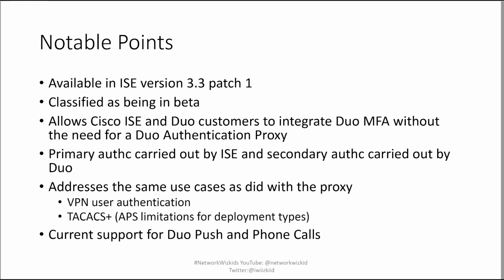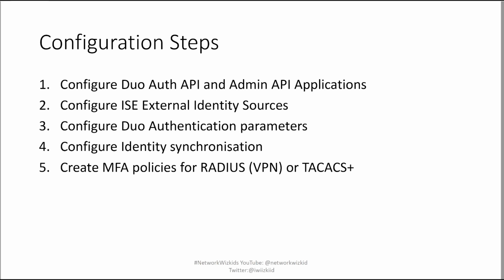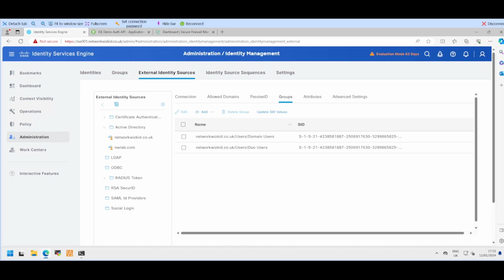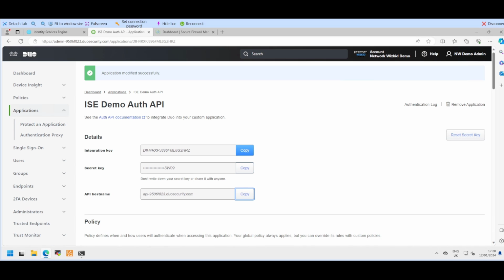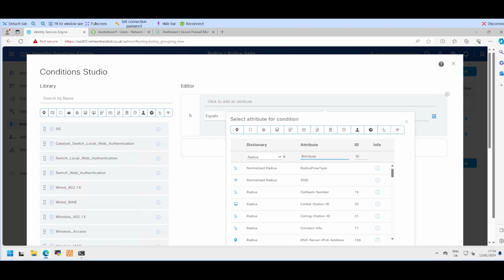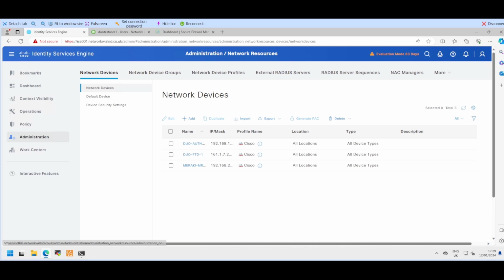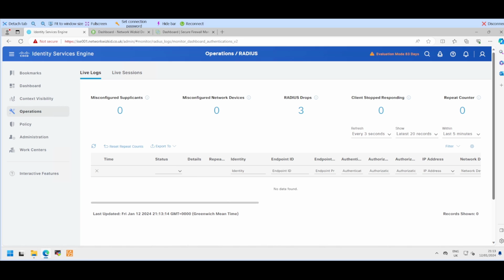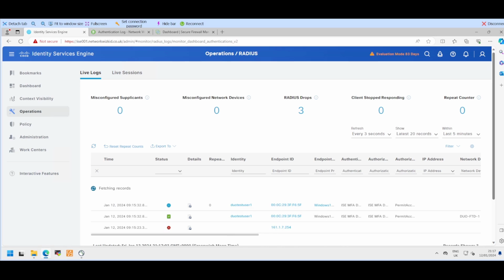Configuring Cisco ISE Native Duo Multifactor Authentication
In this video, we take a look at how to configure Duo multifactor authentication directly from Cisco ISE. This new native integration now means that the Duo Authentication Proxy doesn't need to be used when integrating Duo with ISE.